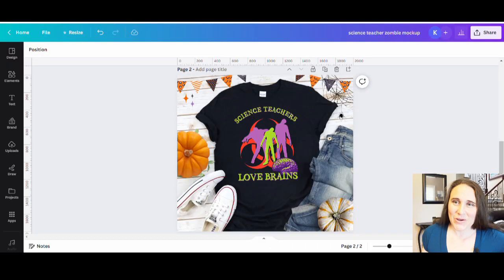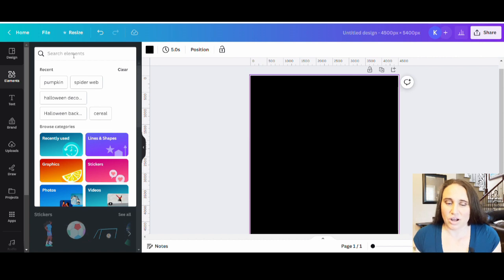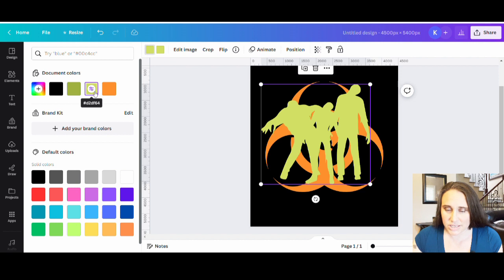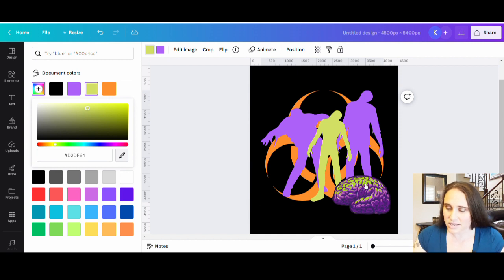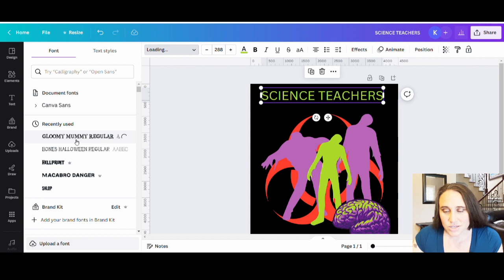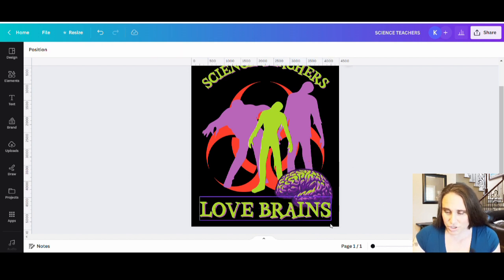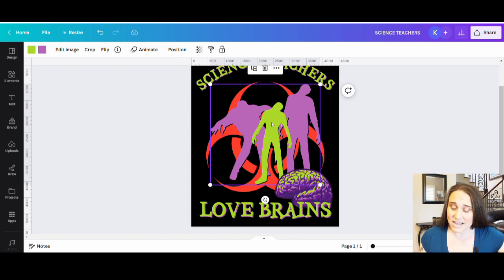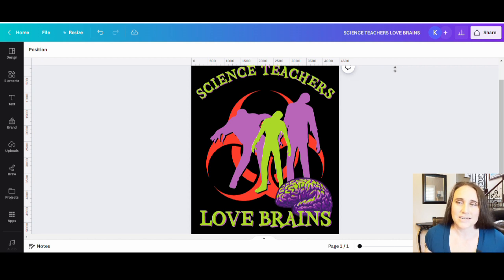Canva T-shirt Design Tutorial For Print On Demand: 4th Quarter Teacher Halloween Cross Niche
This step by step Canva design tutorial for beginners goes over how to make a unique design for your print on demand business. Learn how you can use Canva to make designs for the 4th quarter Teacher and Halloween cross niche. Mix graphics and text to make a unique Halloween design. Master Quarter 4 of 2025 by learning how to make cute Halloween designs you can sell on shirts, mugs, stickers and more. Grow your business by learning new skills and sell your designs on POD platforms such as Amazon Merch on Demand, Amazon Seller Central, RedBubble, Etsy, TeePublic and more and make supplemental income in 2025.